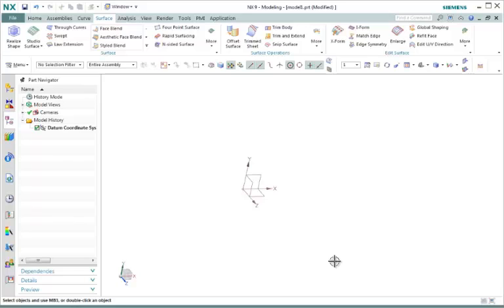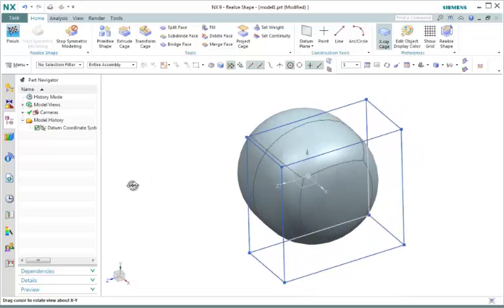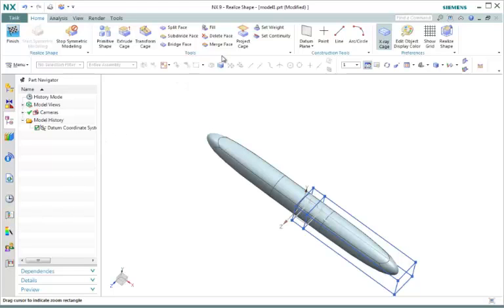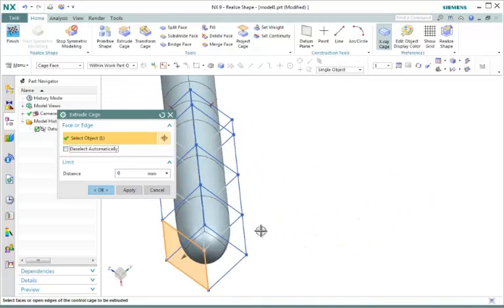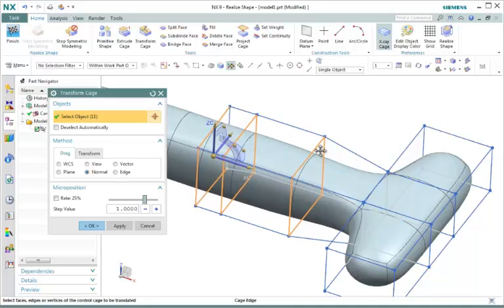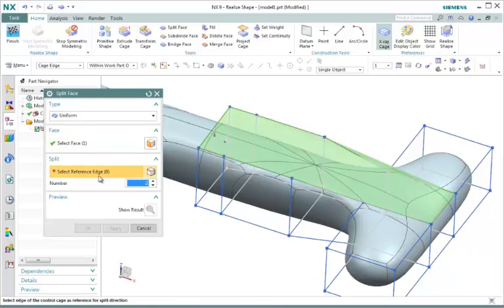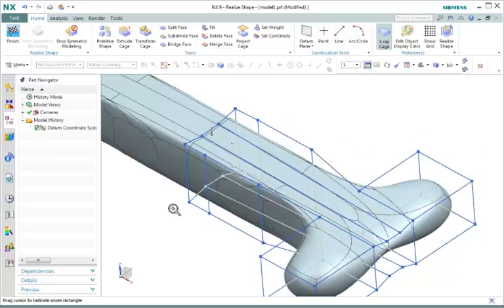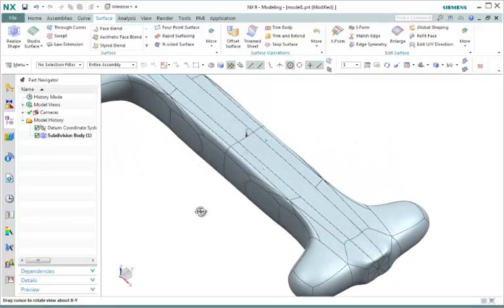NX9 Realize Shape Dog Bone Project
New course release!
NX 9 Realize Shape
Learn how to create complex surface designs with G2 curvature continuity using subdivision modeling.